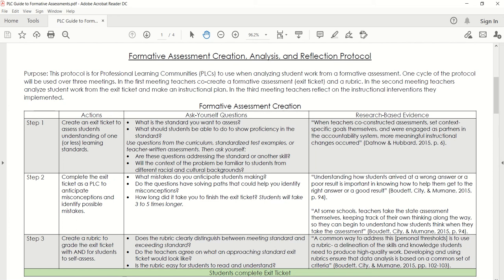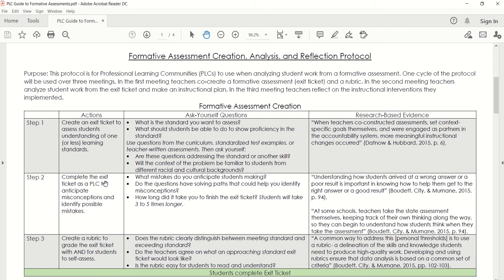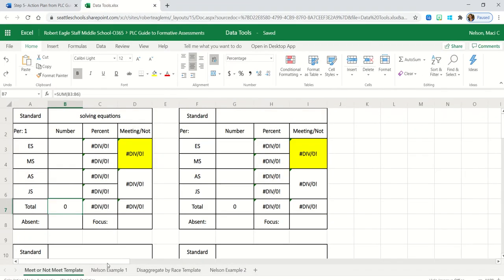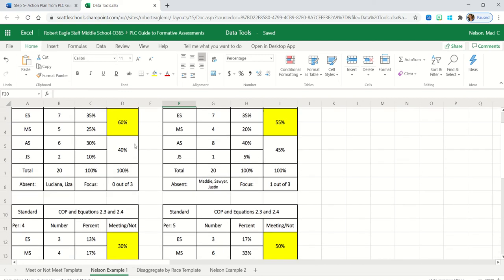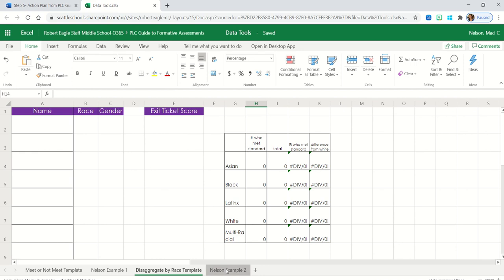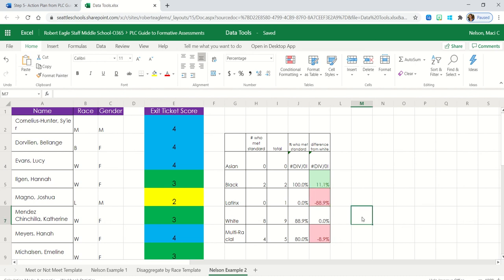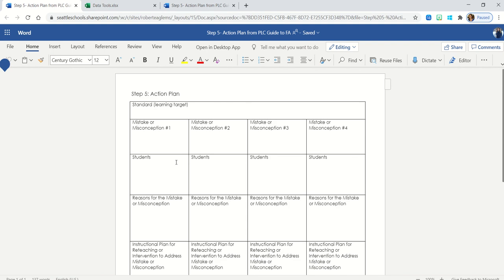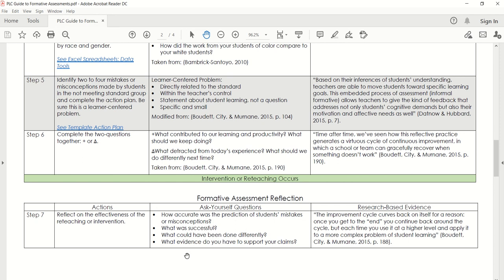Explanation of PLC Guide to Formative Assessment